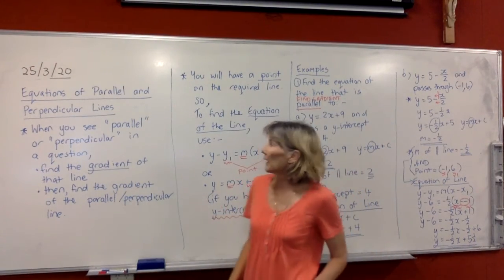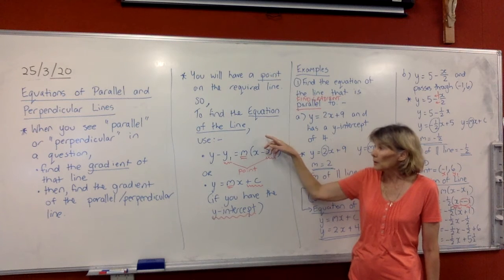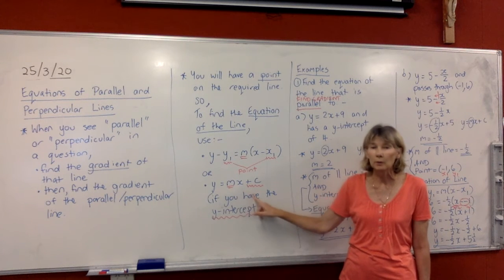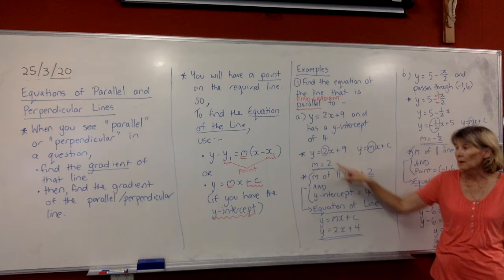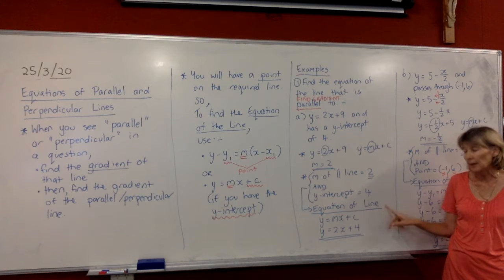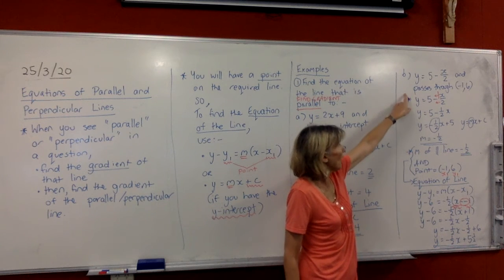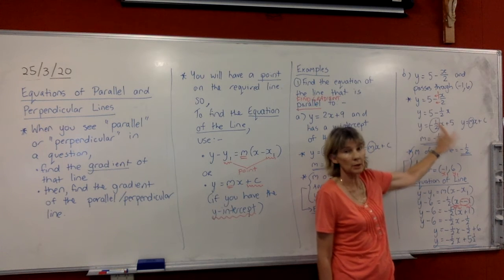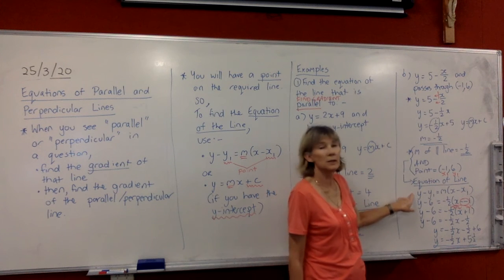Equations of Parallel and Perpendicular Lines - Video 1 (of 3)